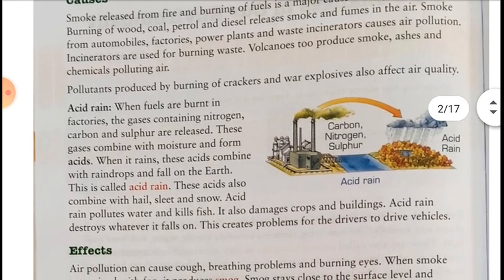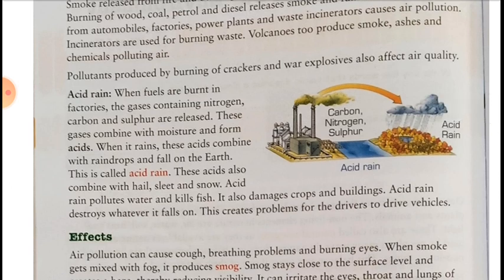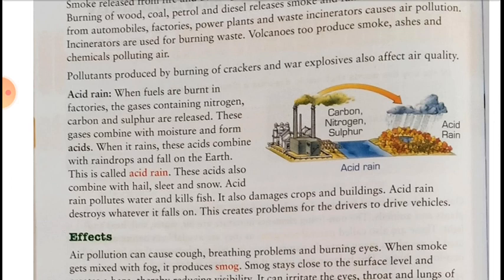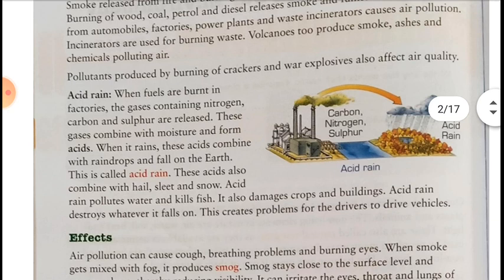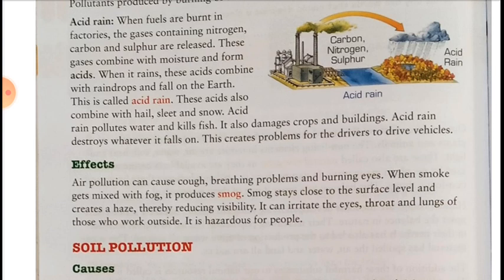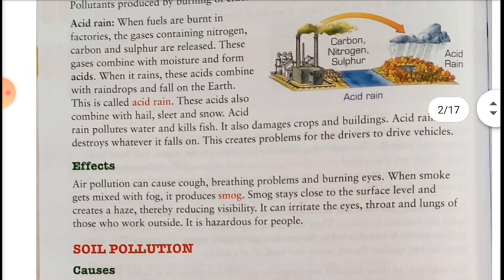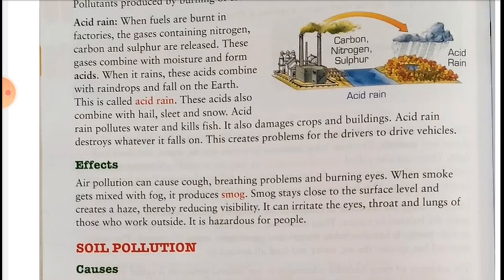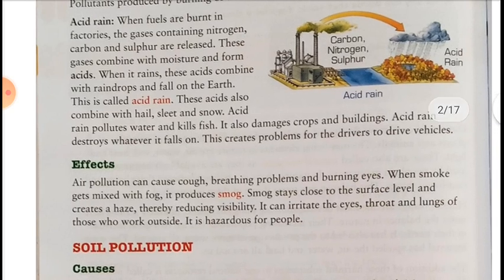Std 5 Science Chapter 14(Part 2)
Video from Rupam